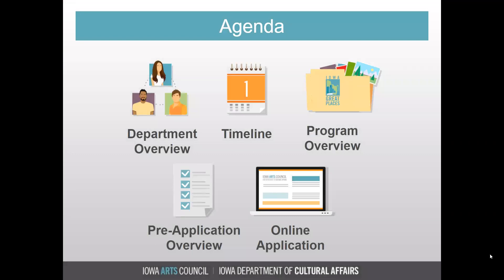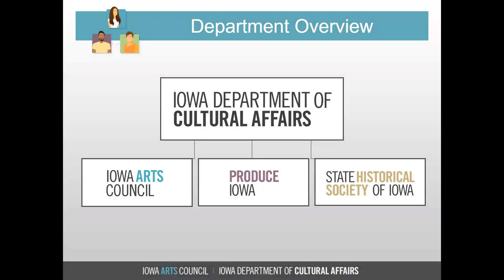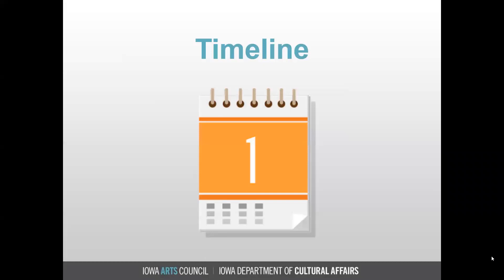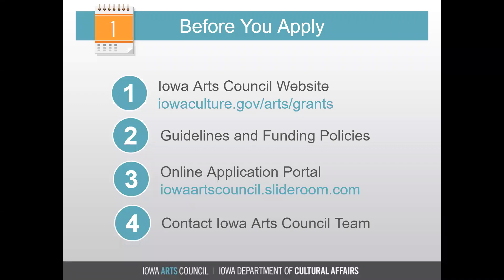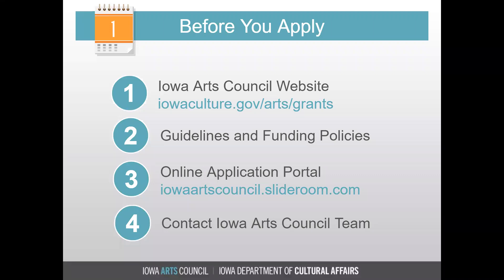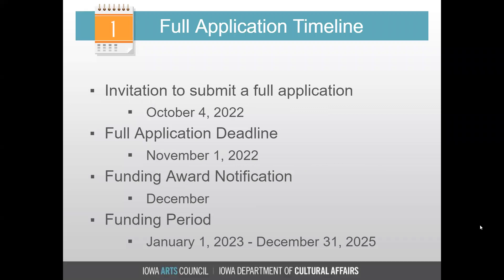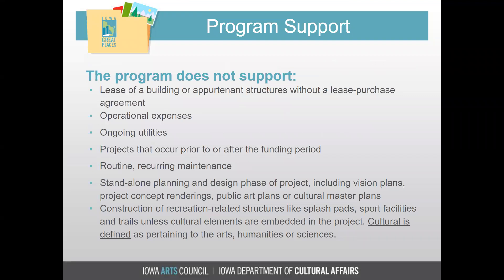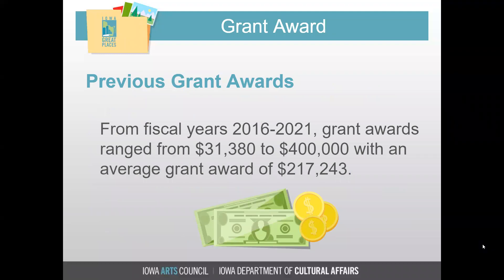Iowa Great Places: Grant Webinar 2022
Iowa Great Places program seeks to cultivate the local character and authentic qualities of Iowa neighborhoods, districts, communities and regions. At its core, the program embraces ‘creative placemaking’, or the approach of building upon local creative and cultural assets to build more livable communities and vibrant public places. Designated communities have demonstrated a vision that values their assets while challenging themselves to set realistic goals for advancing their quality of life. The program provides Iowa Great Places designation and the opportunity for funding of supported vertical infrastructure projects as defined by Iowa Code.